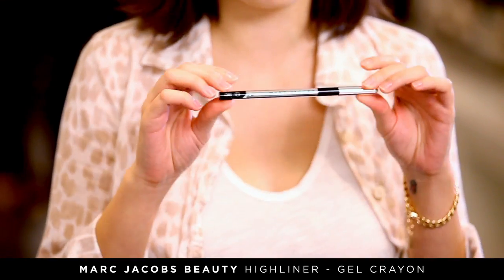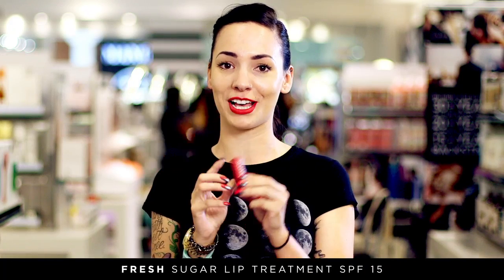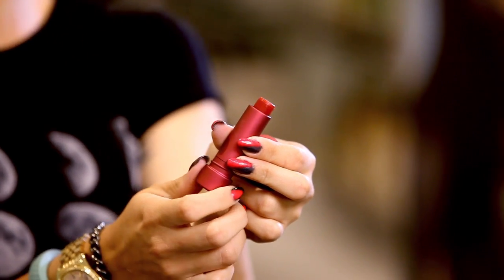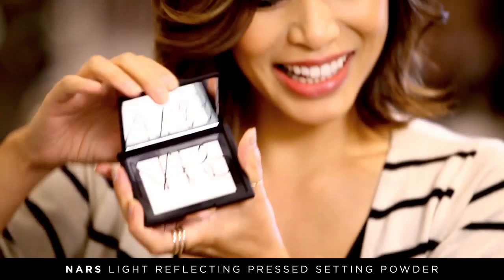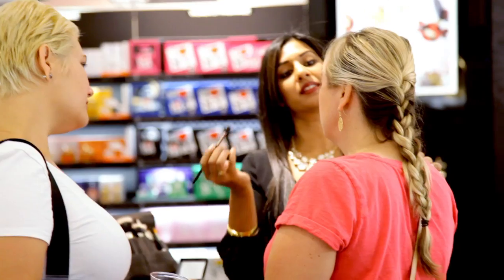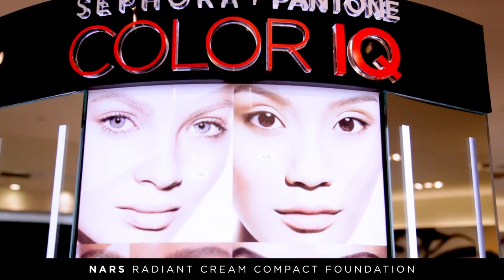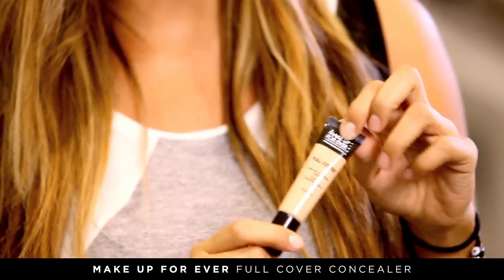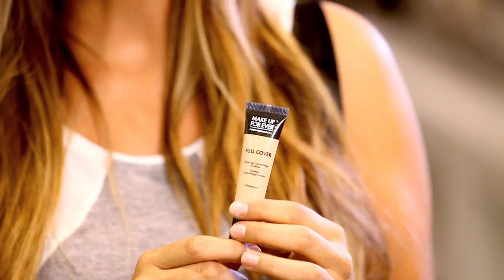Sephora Hauls: Makeup